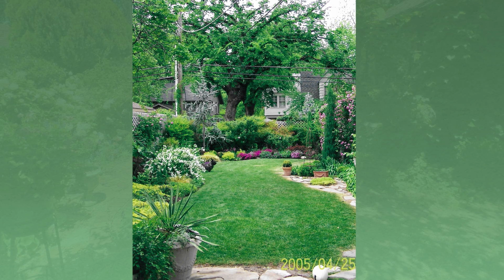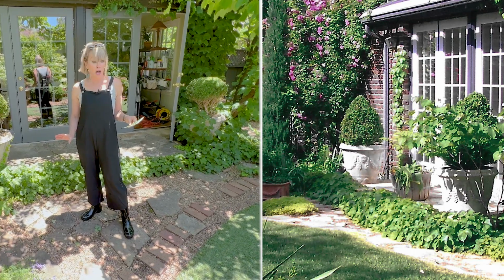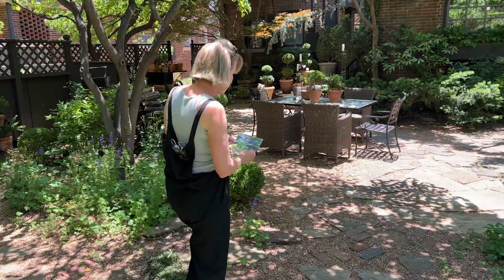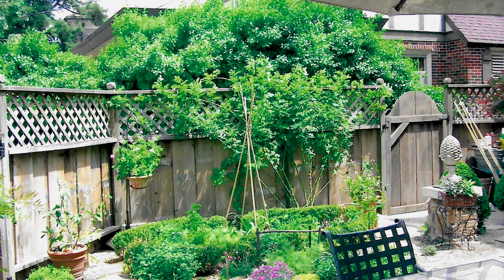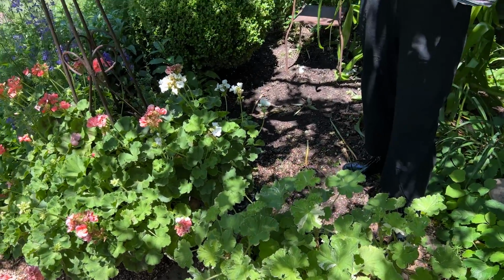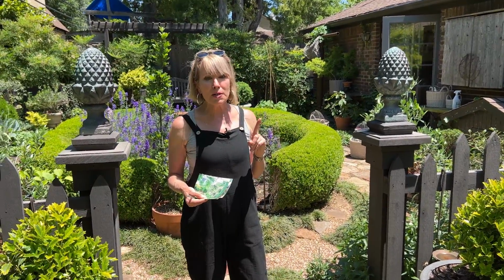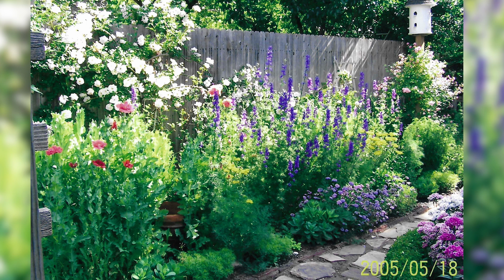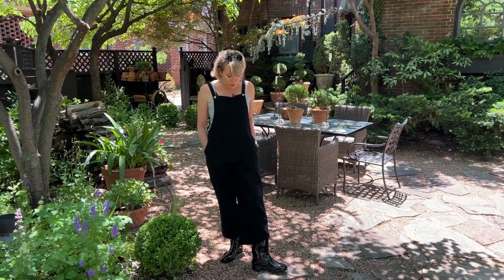GARDEN CHANGES: Then & Now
Let’s go back in time and visit the garden and how it looked in 2006 and 2008. It’s changed quite a bit. Tell me your thoughts!